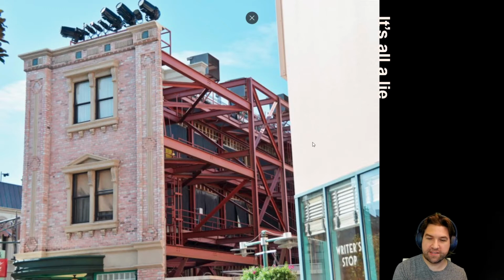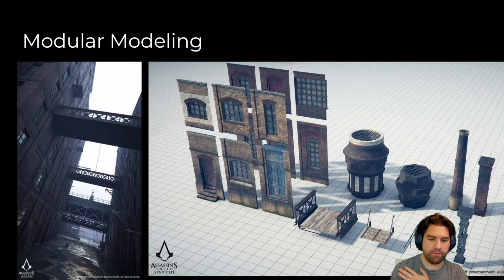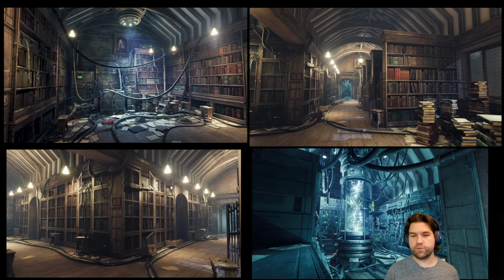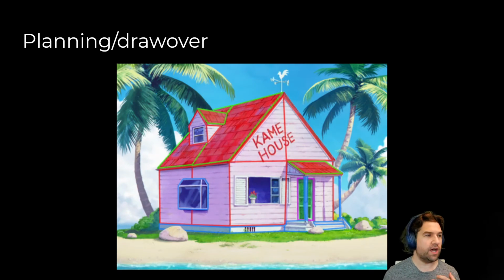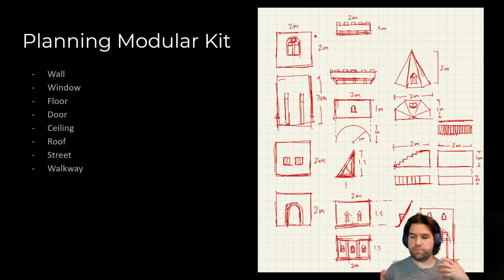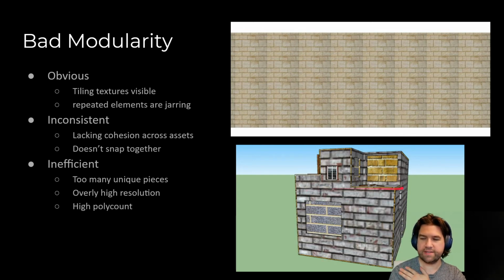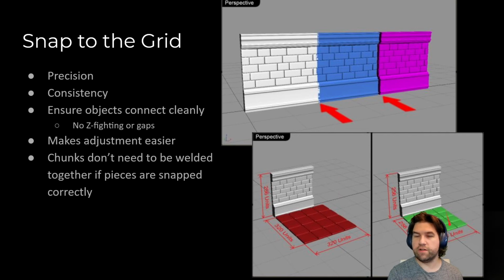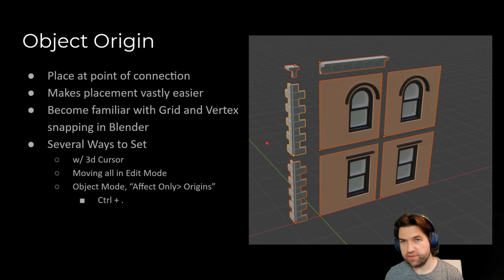19 Facades & Modularity